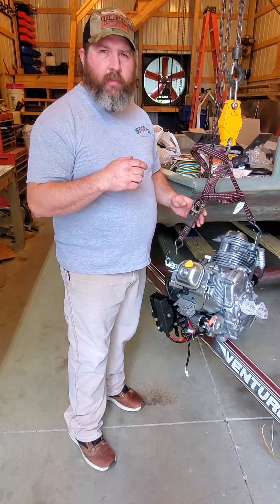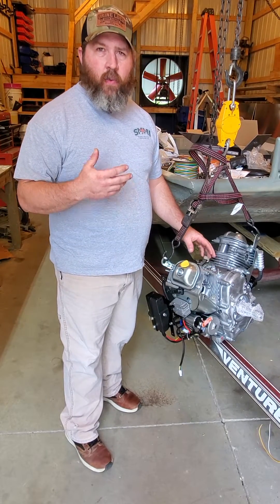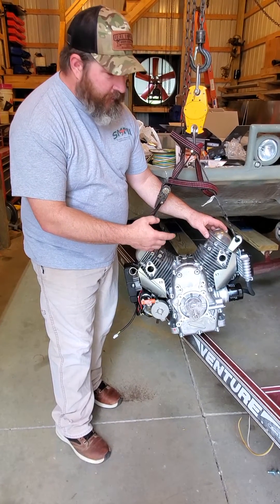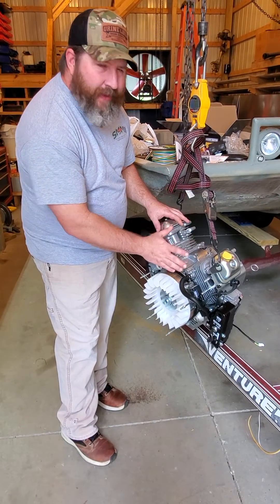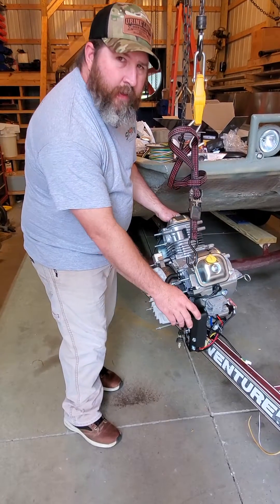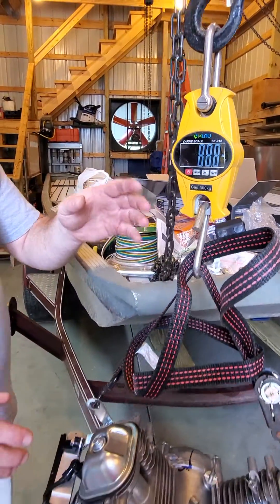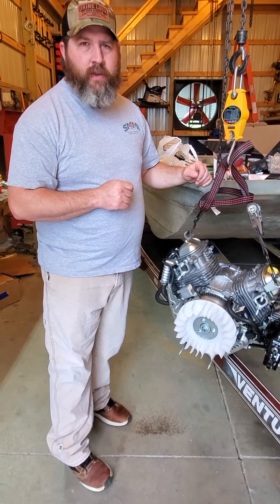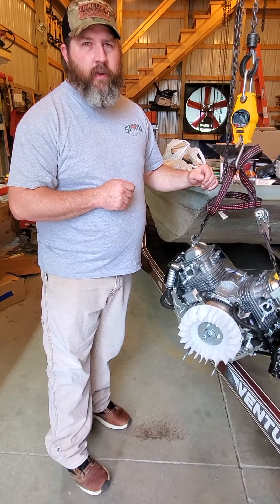Predator 670 dry weight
For the ultralight guys out there who are counting pounds. ultralight experimentalaircraft airplane homemade engine build.